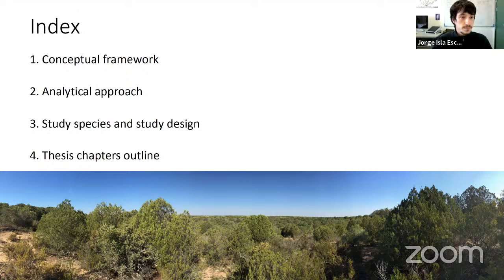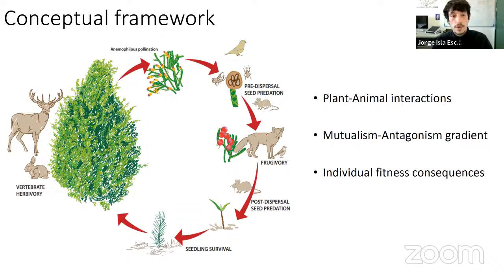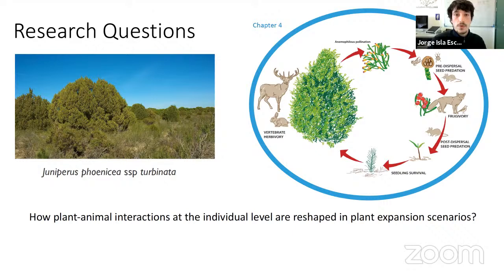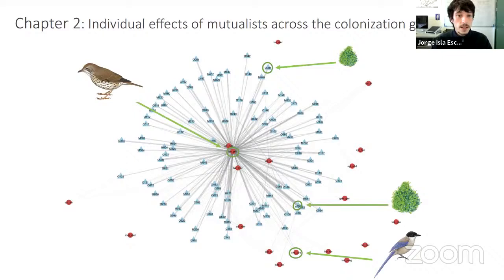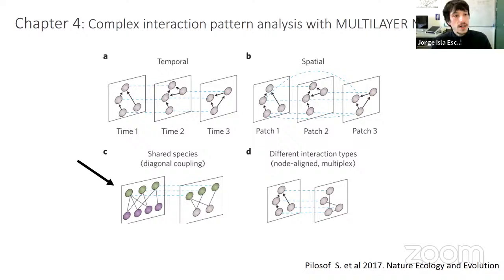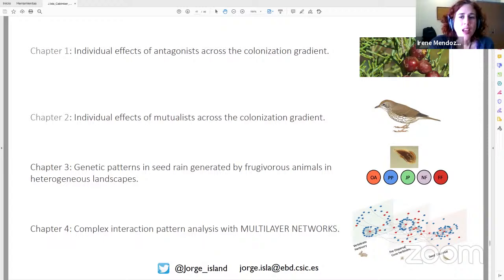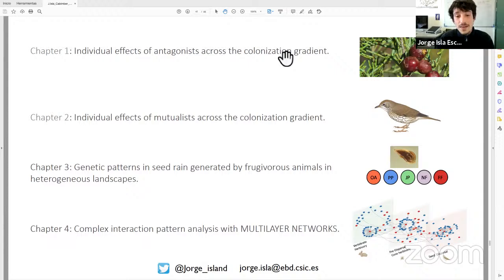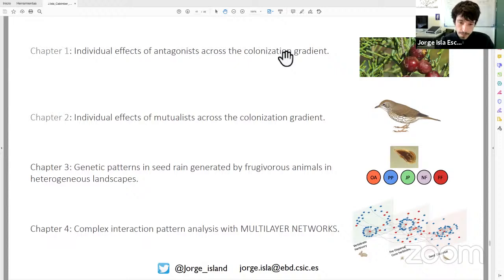EBD Seminars | Dispersal by animal frugivores and range expansion in plants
Jorge Isla Escudero is a doctoral student at the Departament of Integrative Ecology of Doñana's Biological Station. Abstract:One major consequence of modern global change is that many plant and animal species world-wide are displacing their geographic ranges in response to climate change, rural lands abandonment and natural areas protection. Plant-animal interactions play a key role in these expansion processes, being able to favor these movements (e.g. Long-Distance Dispersal mediated by frugivorous animals) or constraining them (e.g. seed predation by antagonists). In my thesis project we explore how diverse interaction networks at the individual level are being reshaped under a plant range expansion scenario. In addition, we want to understand the role of individual plant traits in the structuring of interaction networks, and the consequences of dispersal service during plant movements in genetic terms. As a study model we have selected Juniperus phoenicea, which has notably expanded its distribution in the Reserva Biológica de Doñana since the protection of this natural area. We combine experimental field data and molecular laboratory techniques (DNA-Barcoding and Maternal Genotyping) with novel analysis tools such as individual network models and multilayer networks. With this thesis we intend to advance the current knowledge on how plant movements occur at a local scale, focusing on the role and consequences of diverse interaction partners.